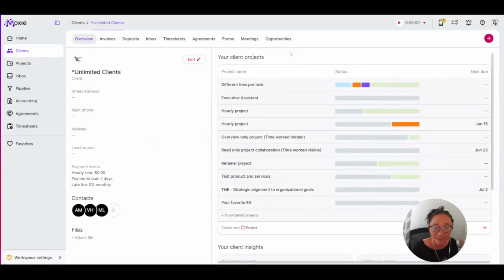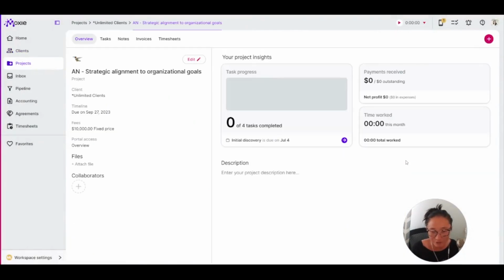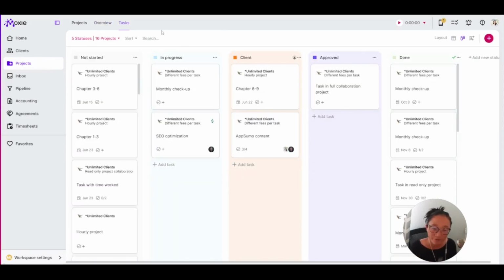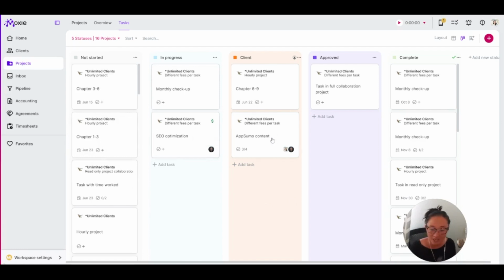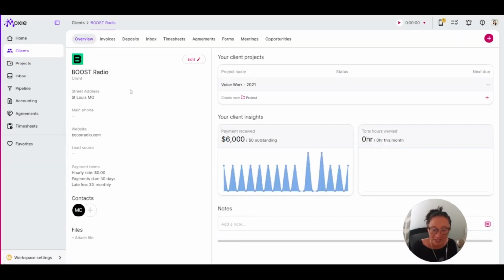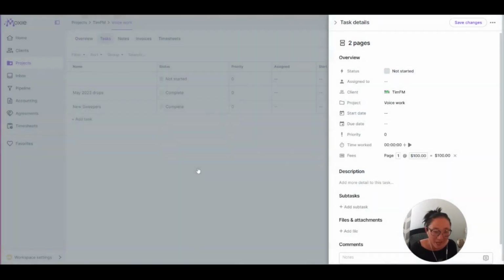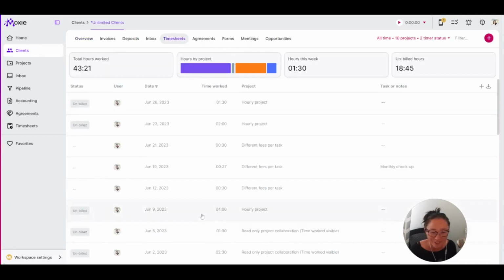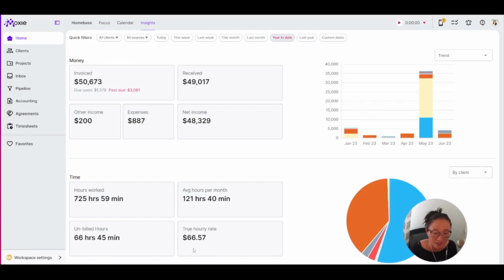Freelance project management examples with Moxie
This project management software already fits your freelance style because it was built by freelancers. With Moxie, set up your projects to be priced the way you like to work and easily add the tracked projects to invoices to get paid for your hard work. See several views to manage your project from kanban(board) to timeline (Gant) to an easy to read list.

Here are some common ways to use Moxie's project management software, but we believe it is so versatile that it can be manipulated to meet your needs.

0:00 - Flexible structure
0:25 - Add a client
0:38 - Customize your project template
1:47 - Customize your workflow
2:29 - Collaborate with others
3:34 - Add project details
4:00 - Retainer/recurring clients
4:37 - Fixed price clients
5:47 - Hourly clients
7:12 - Insights and true hourly rate

Manage your projects and get paid for the work without the extra hassle of a complicated system. Your system, your view, your freelance business.